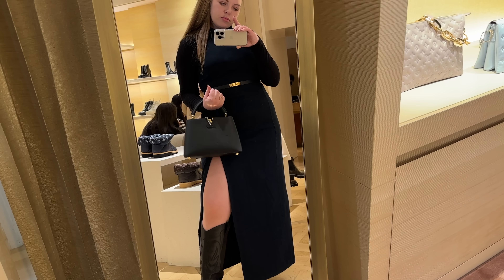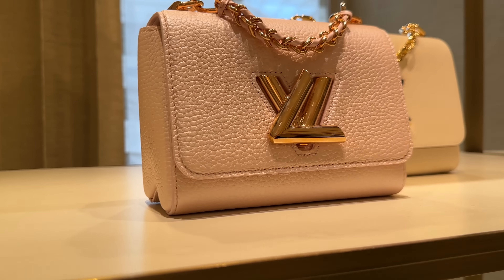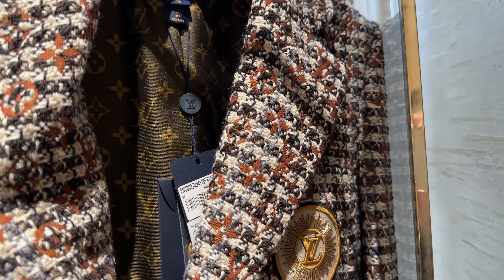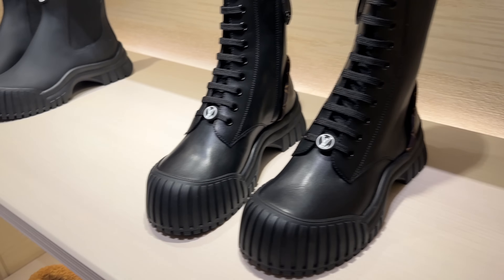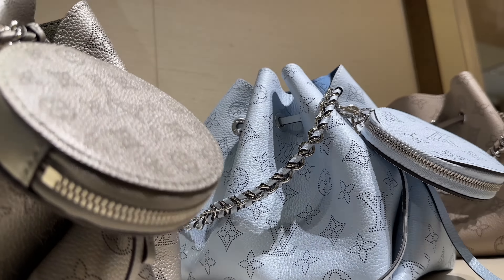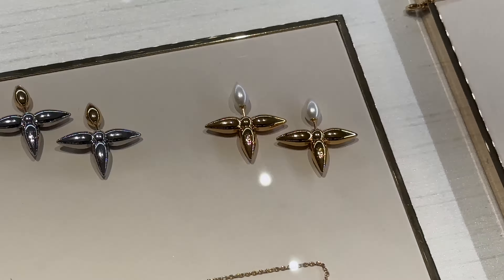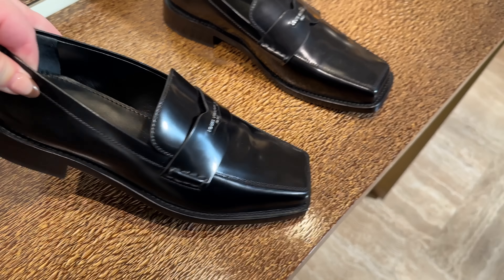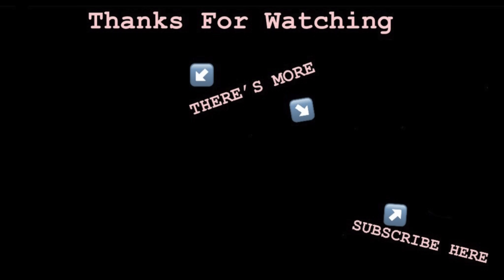Milan LOUIS VUITTON Luxury Shopping Vlog 🇮🇹 FULL STORE TOUR → Louis Vuitton Milano Galleria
luxury haul
luxury haul 2022
bags 2020
haul luxury
Bags design
Best luxury bags
Luxury bag
Luxury fashion
Luxury shopping
New bag
Trends
Luxury Shopping Luxury Haul
Luxury Unboxing
Louis Vuitton, Louis Vuitton Luxury Shopping Vlog, Louis Vuitton Bag Collection, Louis Vuitton Unboxing,
Louis Vuitton bag, Louis Vuitton bag 2023, Louis Vuitton unboxing, Louis Vuitton unboxing 2023, New Louis Vuitton bags